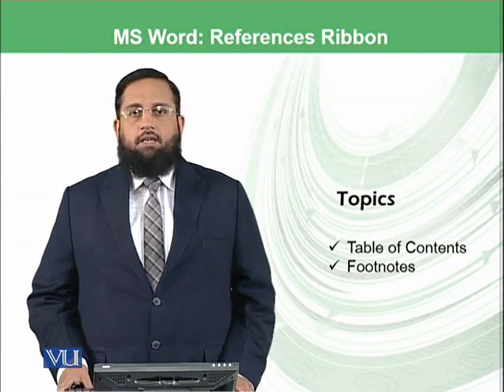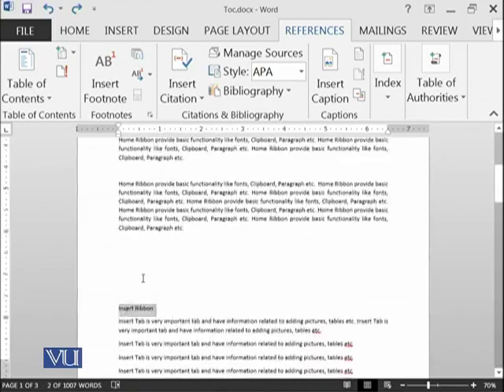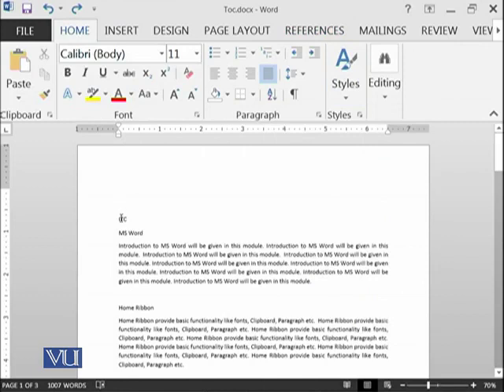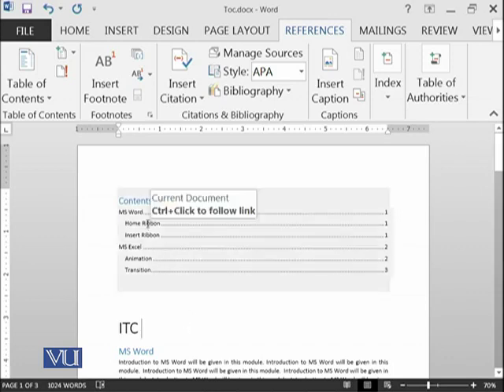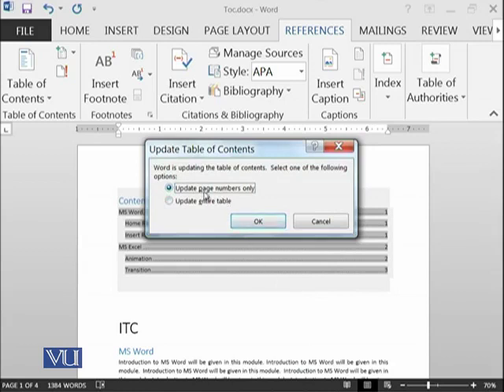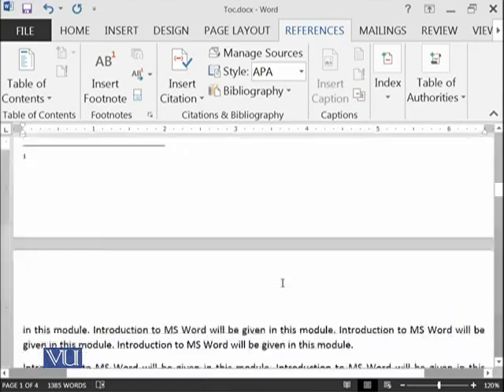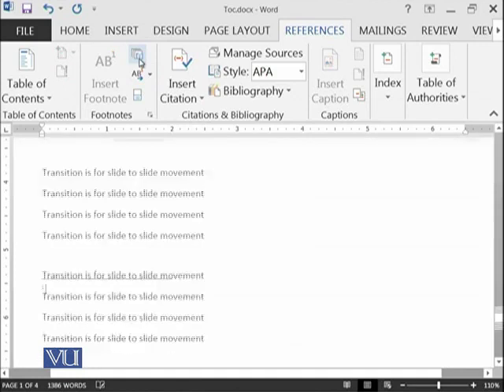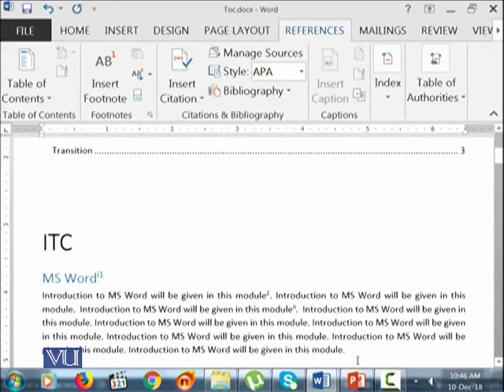Topic-208. MS word: references ribbon CS101 Topic 208